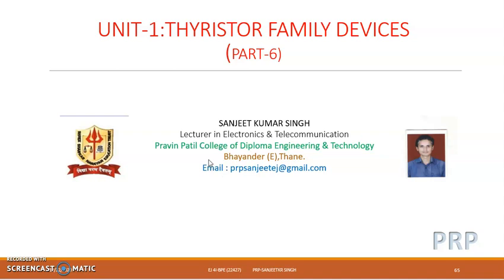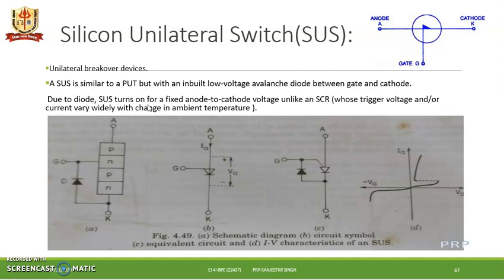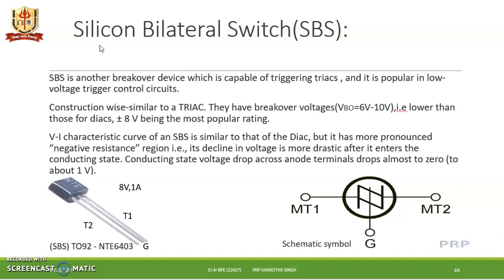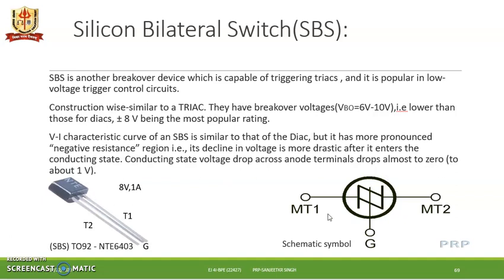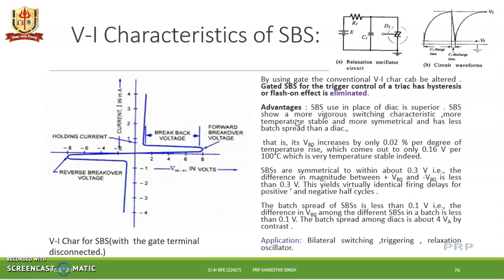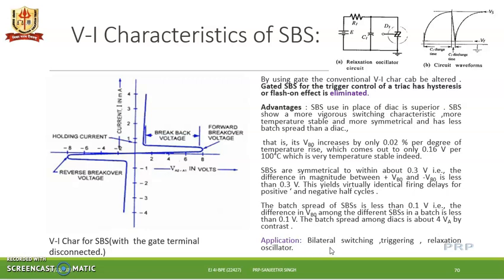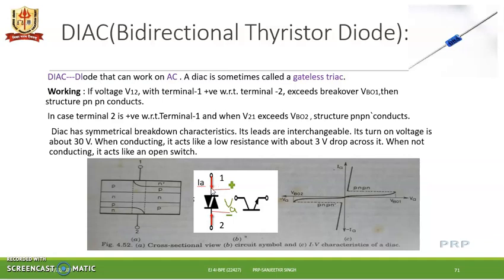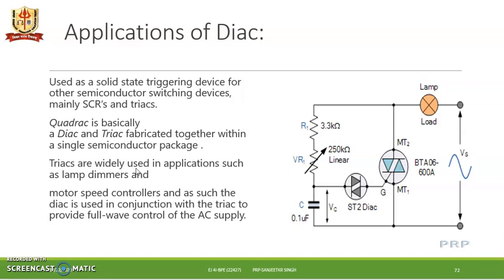EJ4I BPE22427 CH 1Part 6 SUS SBS & DIAC